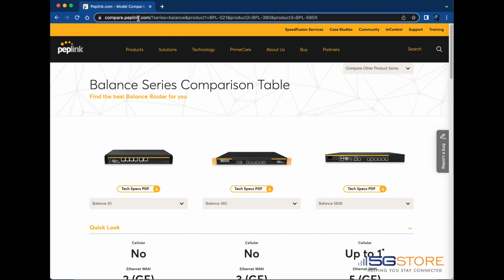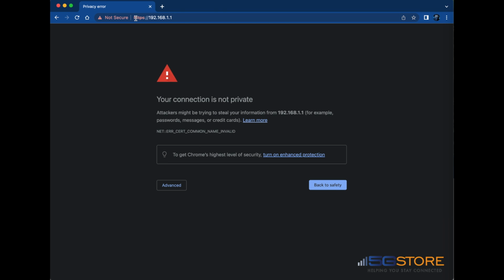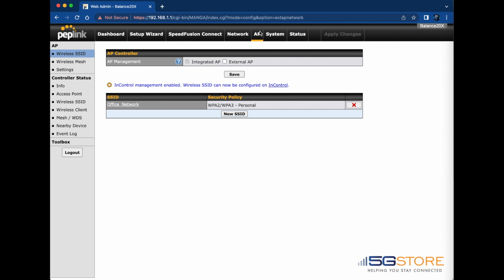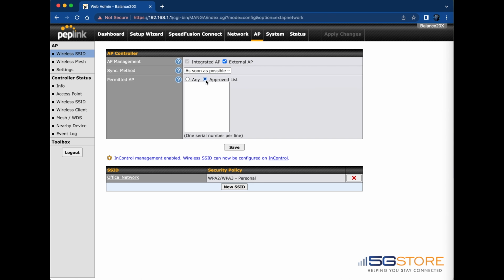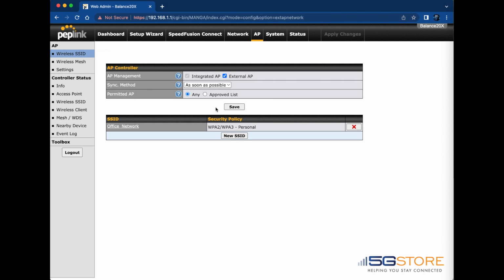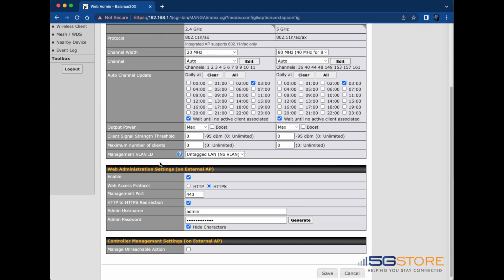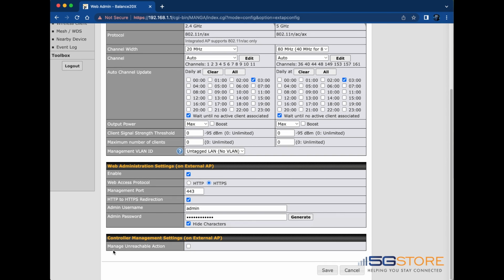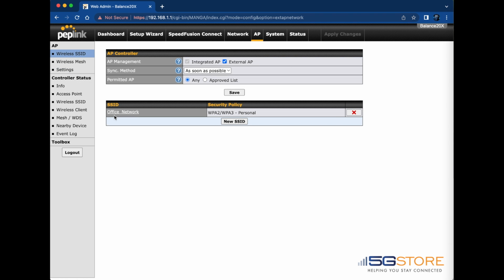Peplink AP Controller - How to Add and Configure External Access Points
We use the Peplink Balance 20X to show you how to manage and configure an AP One AC Mini access point using the AP Controller feature.